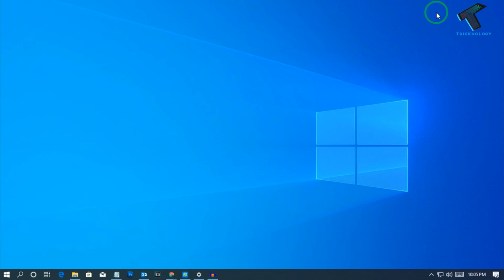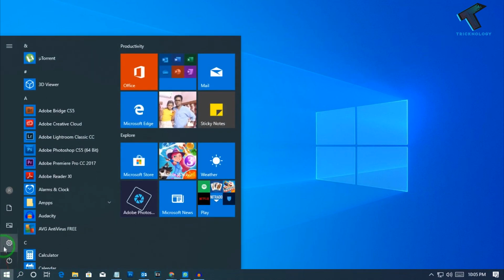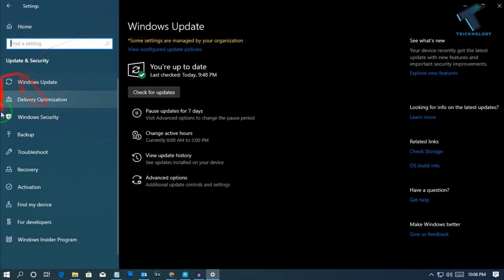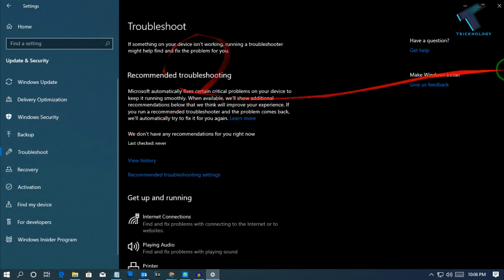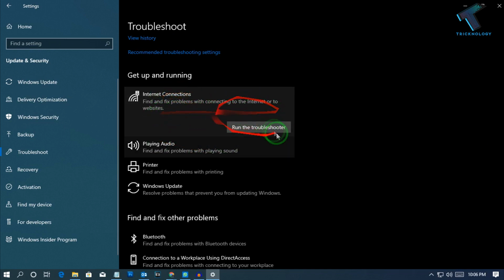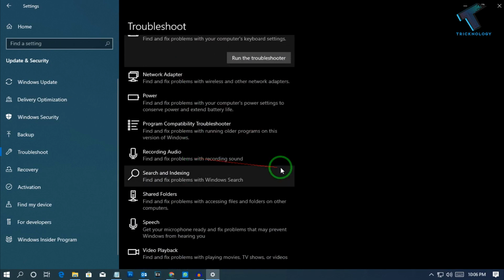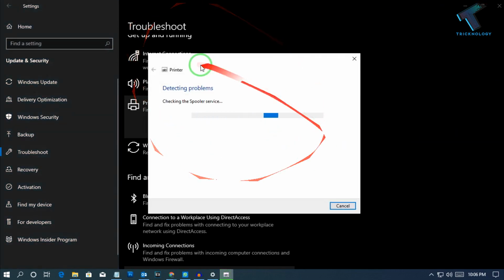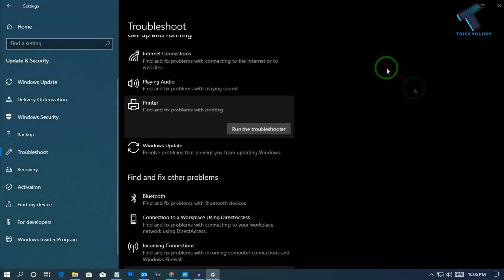How To Use a Fix-it tool with Windows 10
In this video, I will show you guys how to use a fix-it tool in windows 10 pc or laptops.

Location :  Start - Settings - Update & Security - Troubleshoot.